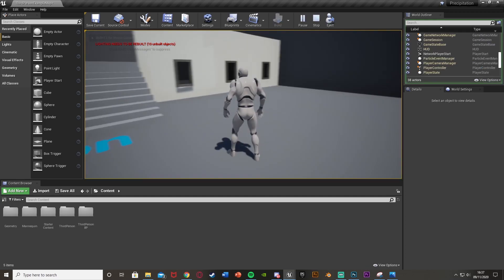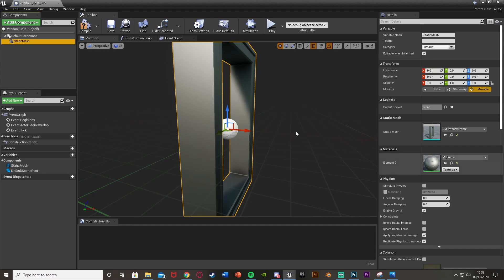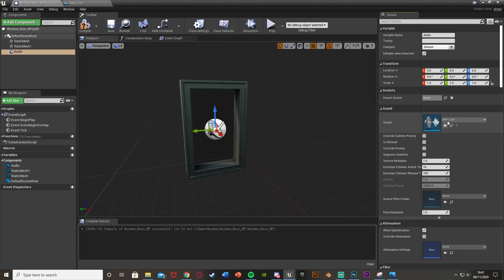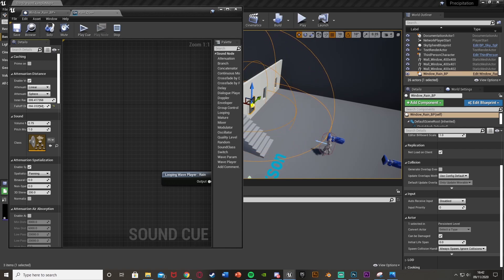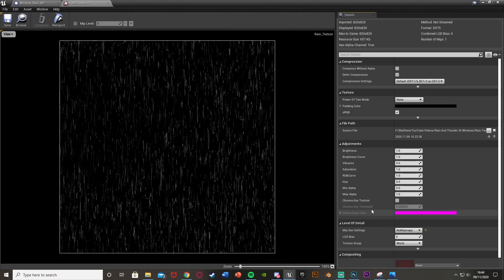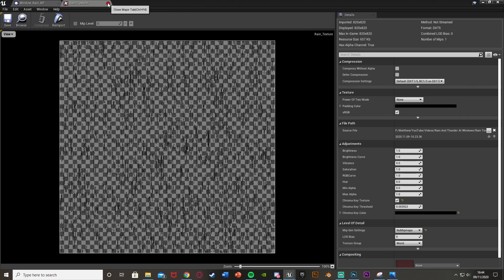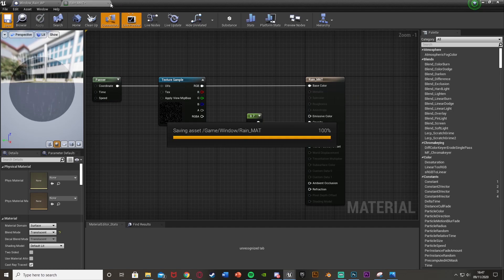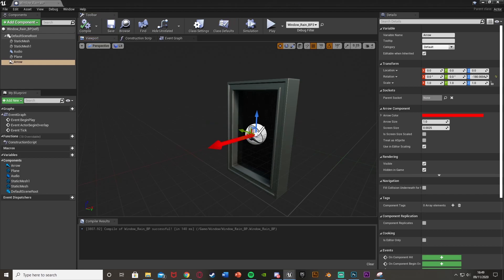Rainfall On Windows | Rain And Thunder Texture And SFX For Windows - Unreal Engine 4 Tutorial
Hey guys, in today's video, I'm going to be showing you how to create a window with rain falling down it and the sound effect of rain and thunder in the background too. You will see the rain on the window, and hear the rain through the window when you are close enough to it.

00:00 - Intro
00:12 - Overview
00:43 - Rainfall Audio
04:03 - Rainfall Visuals
08:25 - Final Overview
08:53 - Outro